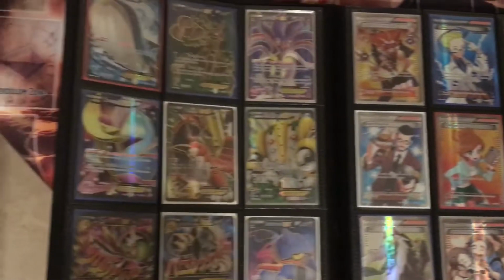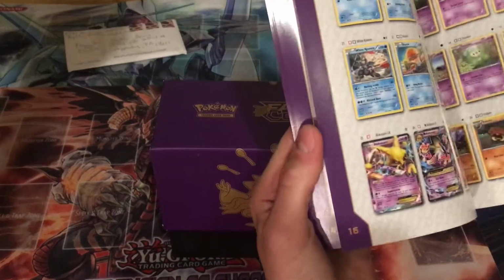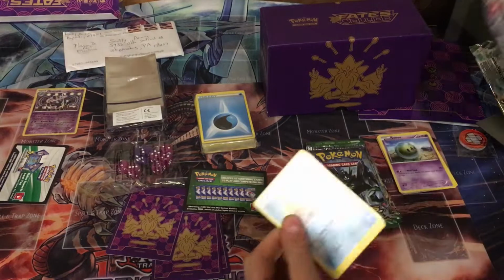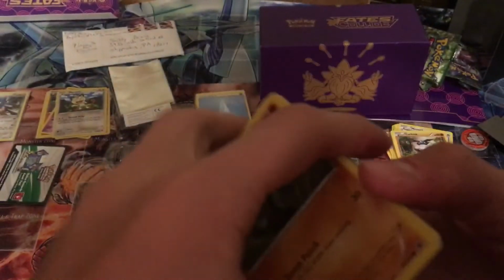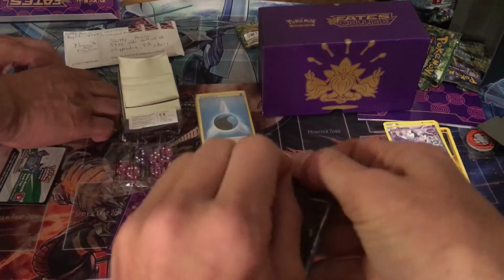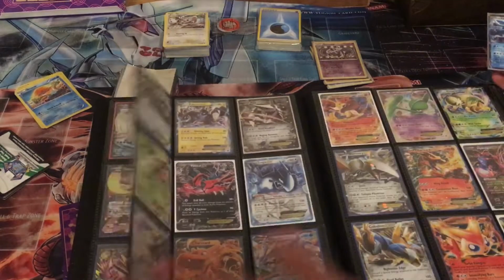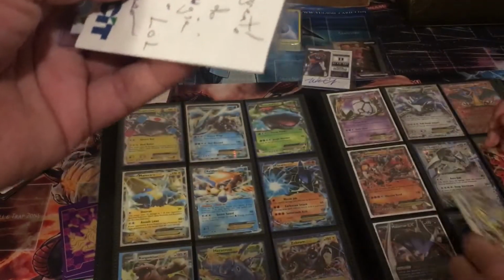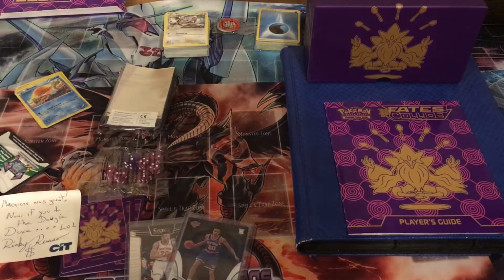Dakota pulls Pokémon Fire! Ricky Russo Delivered Big Hit! Dougie Dance challenge accepted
Cardcrew RickyRusso Pokemon. More Arana boys Fun Pokémon break turns into Dougie Dance Challenge, Thank you Uncle Russo! Thanks everyone for watching.